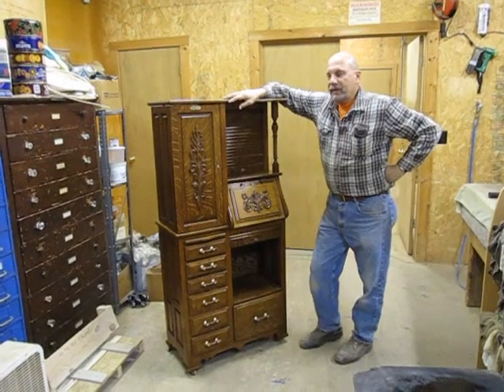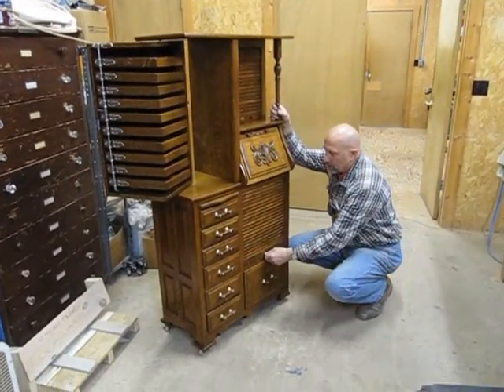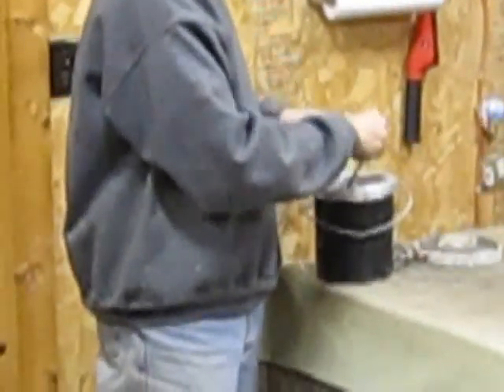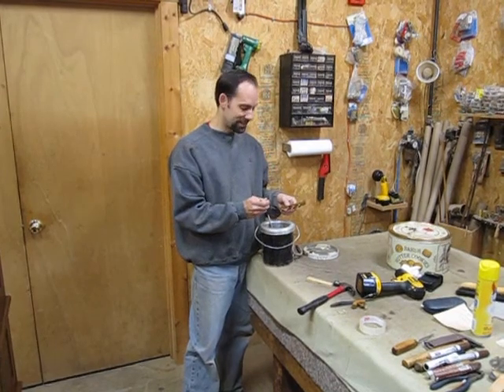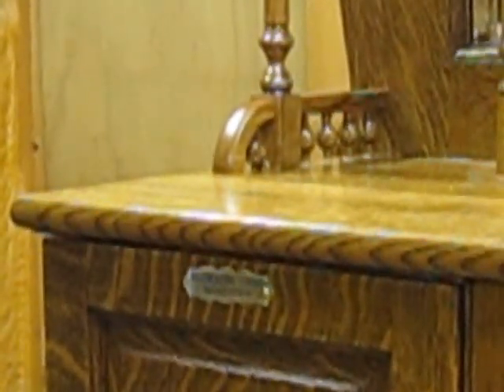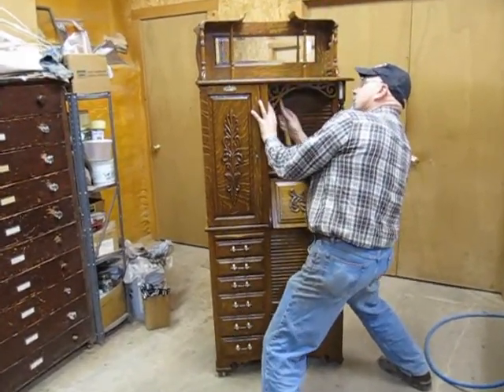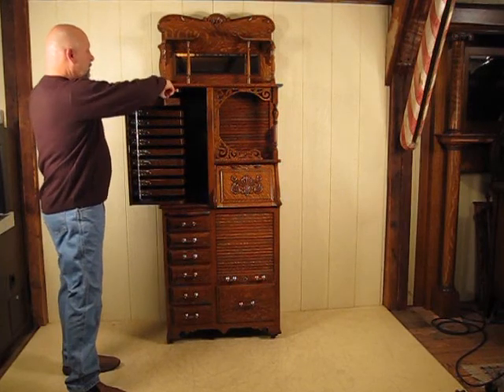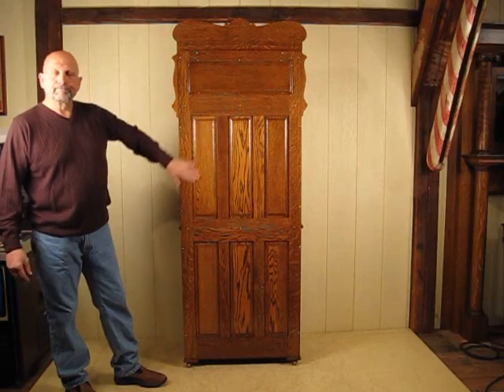Restoring an Antique Harvard Dental Cabinet 44X Part #2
PART #2 of Doug Schmitt Antiques shows the step-by-step process of refinishing and restoring an antique Harvard Dental Cabinet - Model 44X.